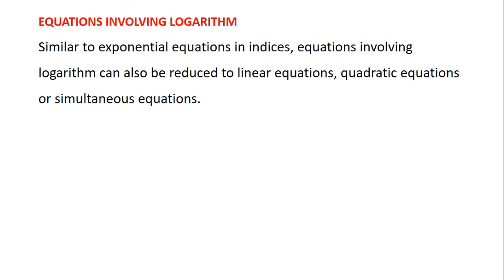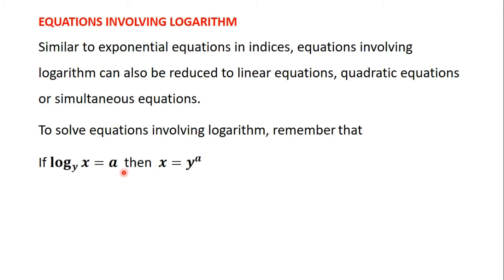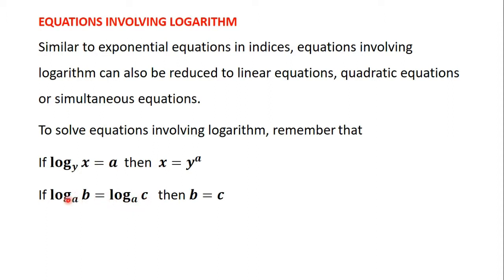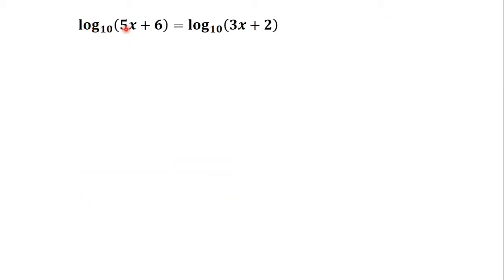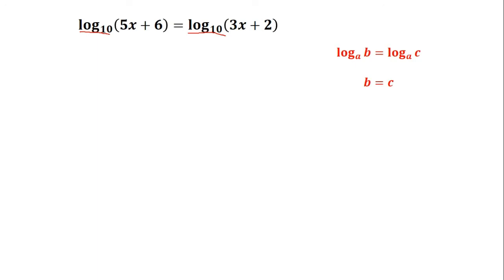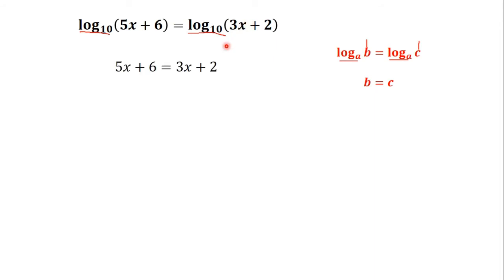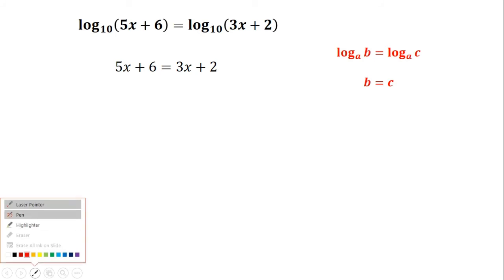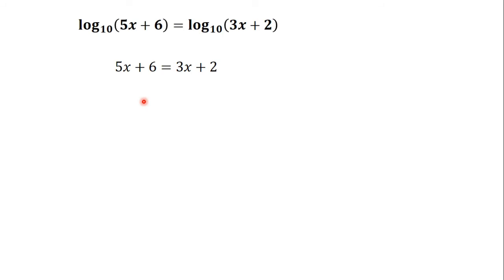11 Reducing equations involving logarithm to linear equation QUESTION 1